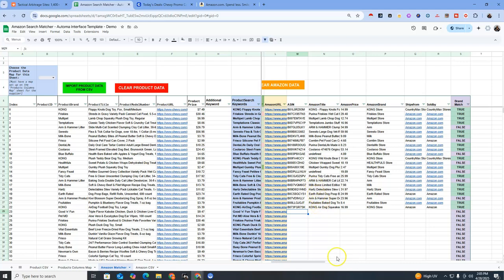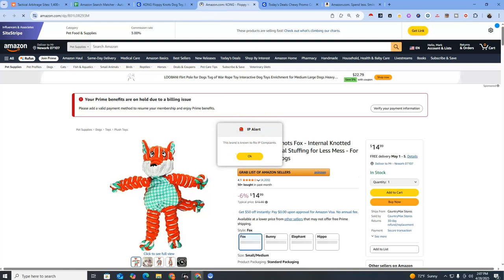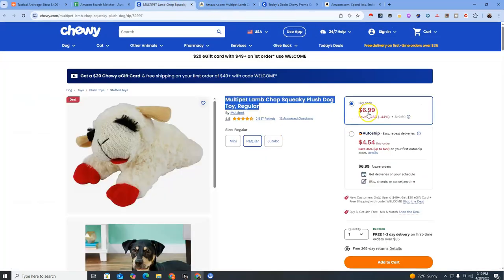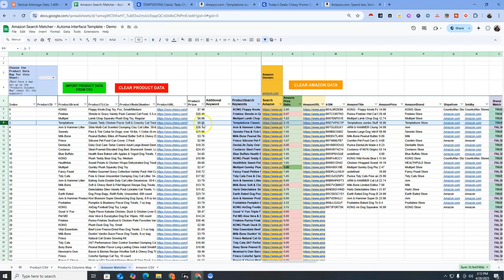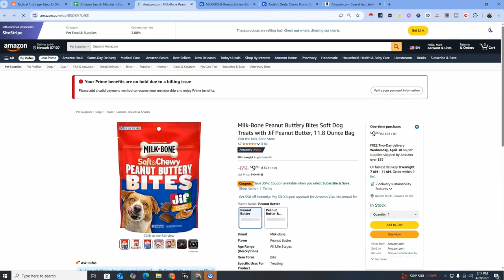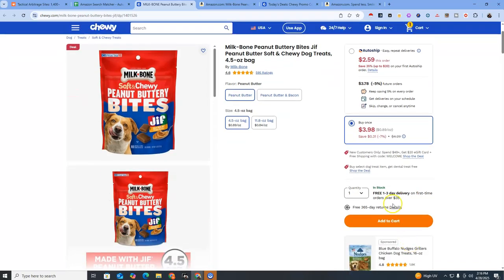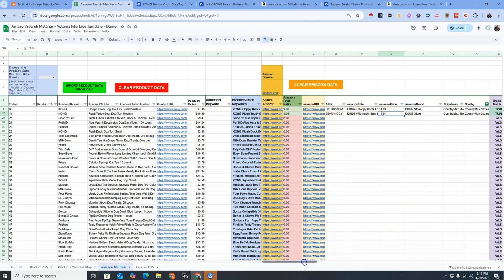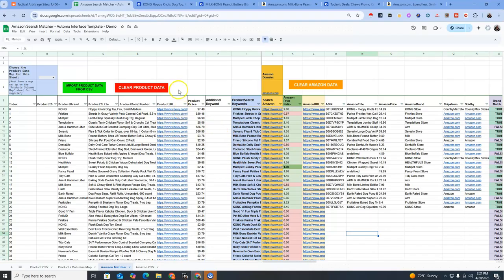Finding Chewy Products on Amazon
Chewy is a common supplier of pet supplies and products. But can we find their products selling on Amazon at a higher price? If we can then this site is an opportunity for online arbitrage or dropshipping.

Previos video where I demonstrated how to get the Google Sheet set up with the supplier:

This is part of a series of videos where I'm exploring various online stores in an effort find products to sell on Amazon. My main tools for this process are Google Sheets and browser automation.

Access a copy of the products sheet used in this video (for viewing):
[This link may require clicking through ads and waiting up to 1 minute before viewing the resource]

MY RESOURCES

RECOMMENDED SOFTWARE